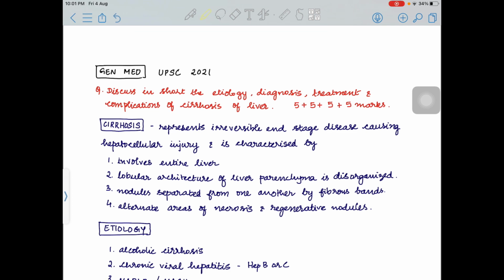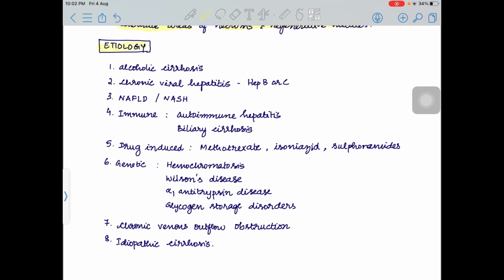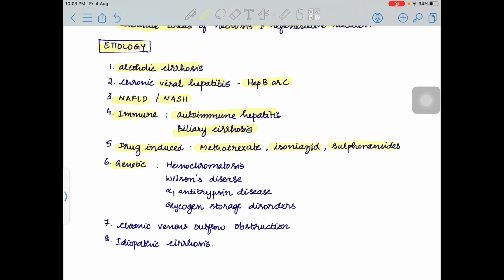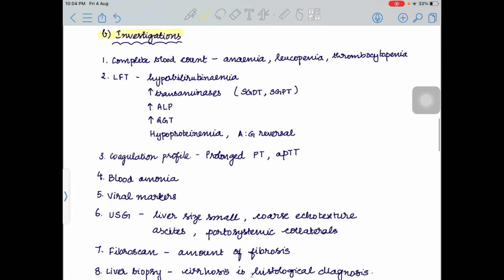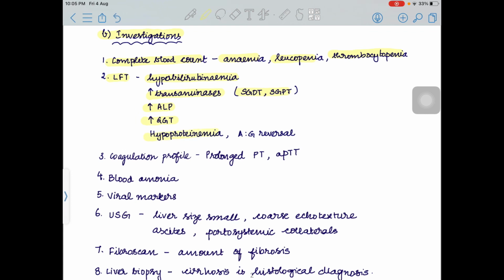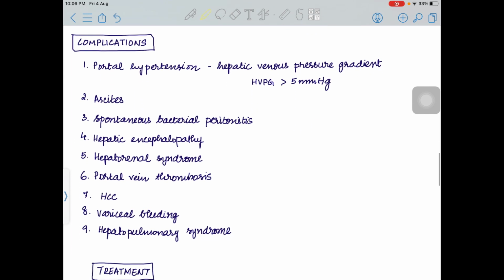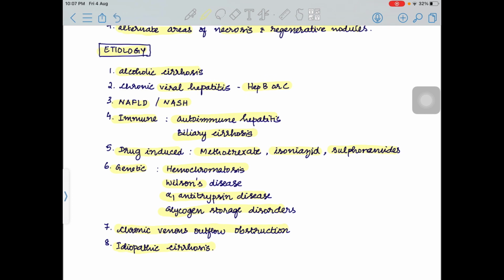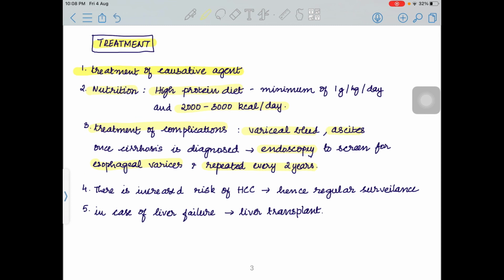UPSC Medical Science optional PYQ- cirrhosis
In UPSC Optional papers many questions are repeated from same topics. This initiative of discussing Medical Science optional PYQ will give you readymade template, helps save time. I have included pictorial representation which will fetch extra marks.